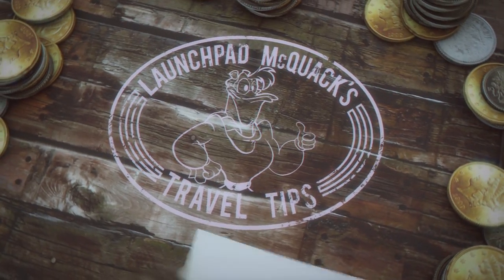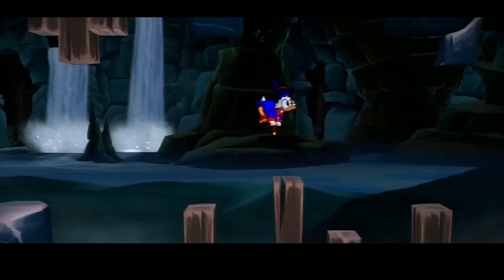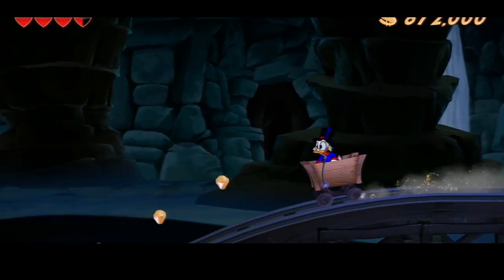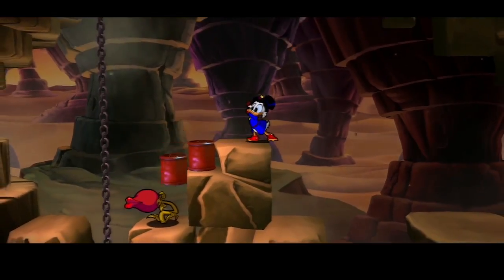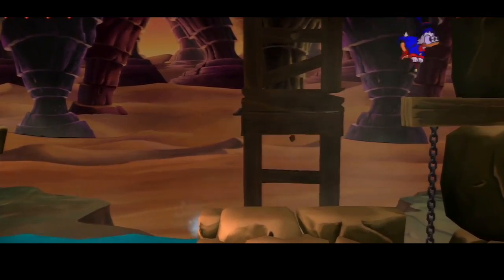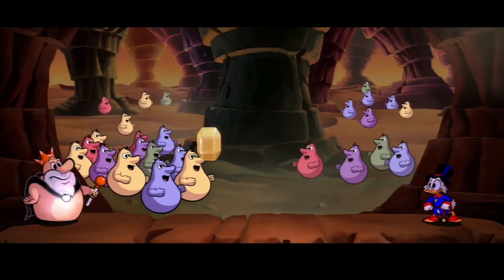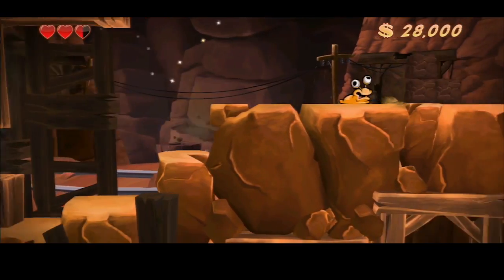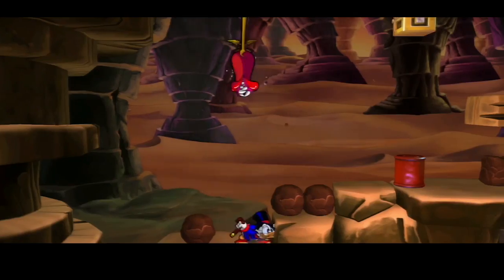DuckTales Remastered -- African Mines Trailer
DuckTales Remastered is the HD version of a classic Capcom platformer based on the Disney cartoon TV series, DuckTales. In this video, we get a look at the gameplay to be found within the "African Mines" level.